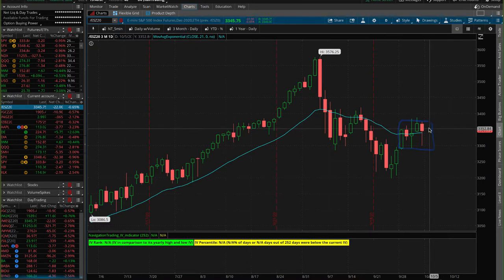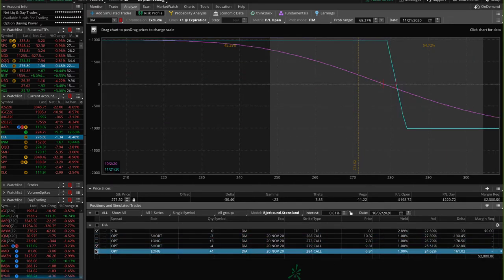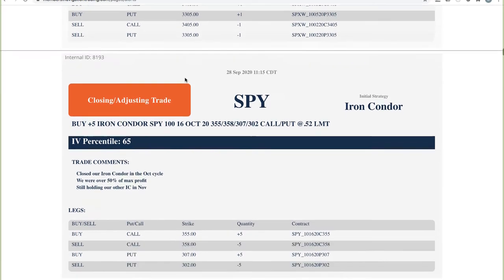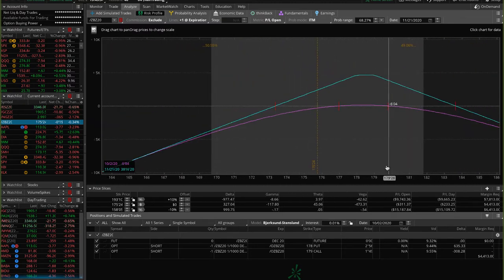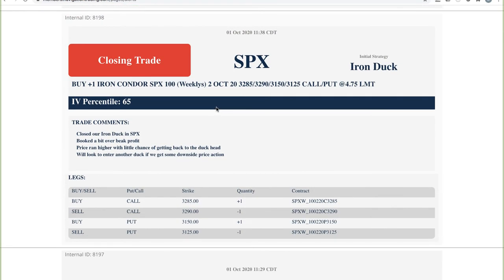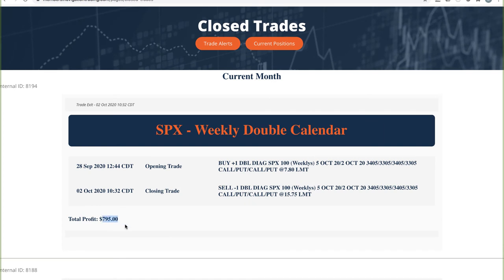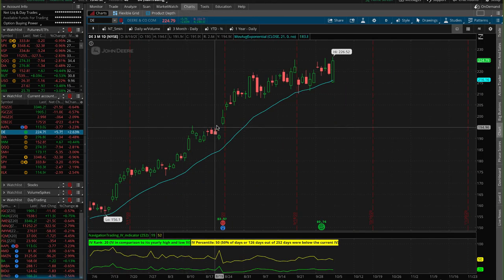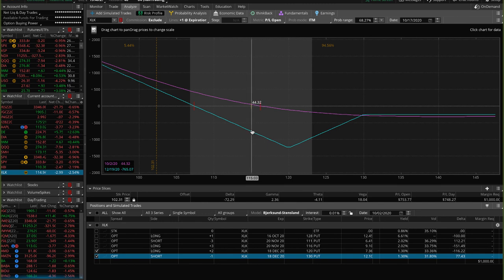Weekly Options Trading Update 10-2-20